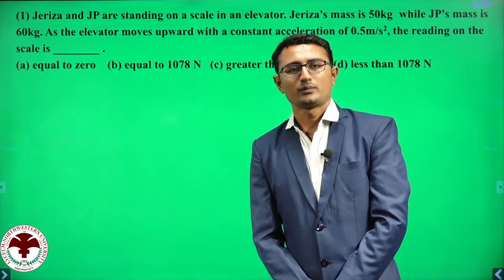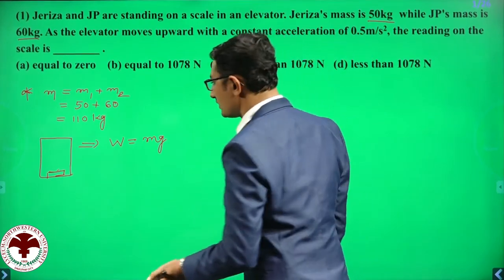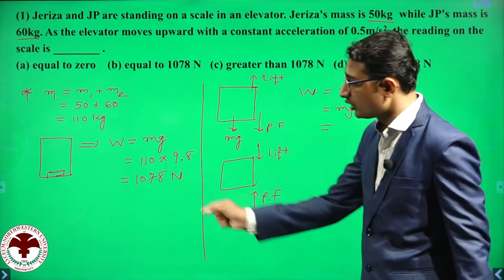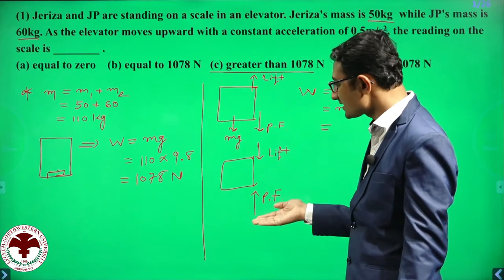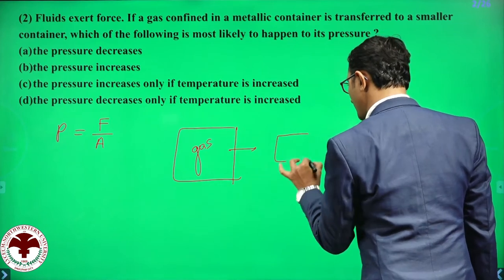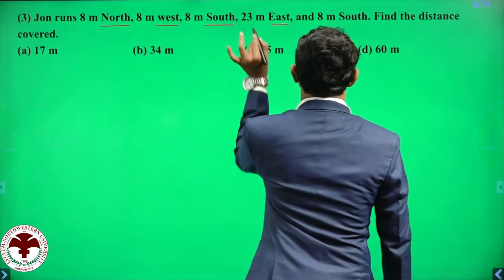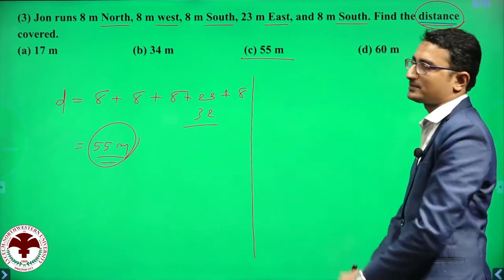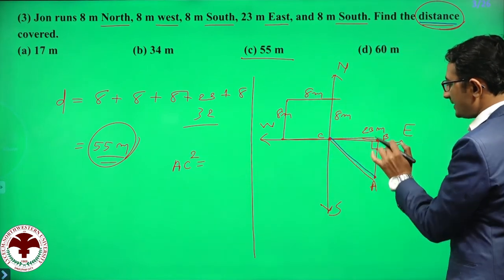NMAT REVIEW CLASS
PHYSICS PART 1